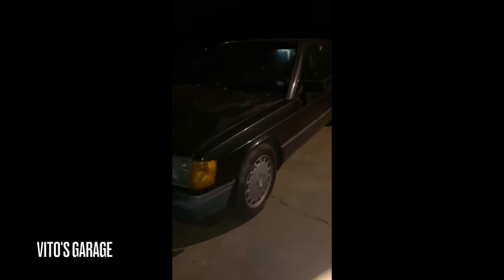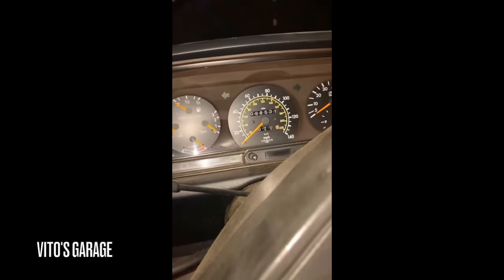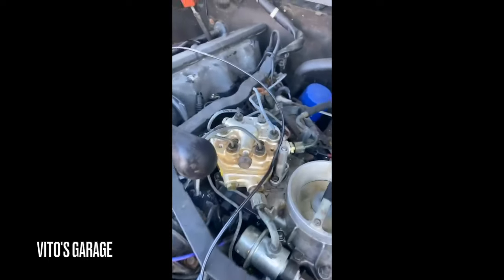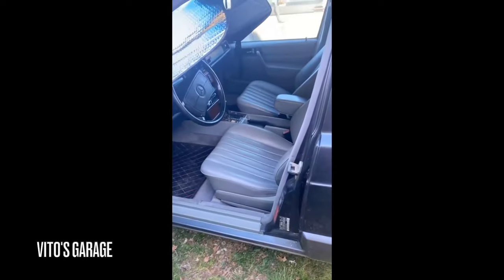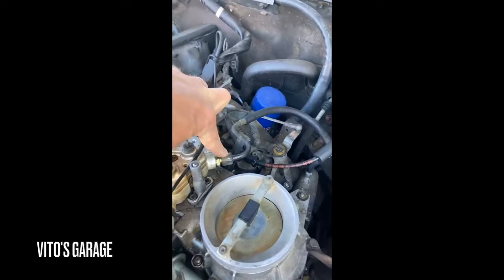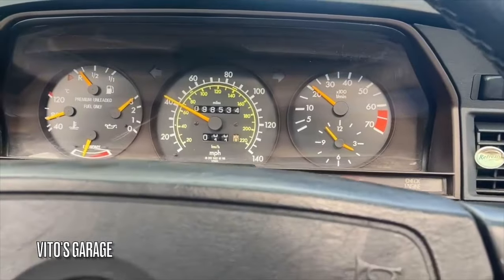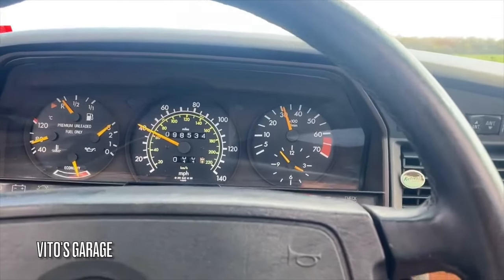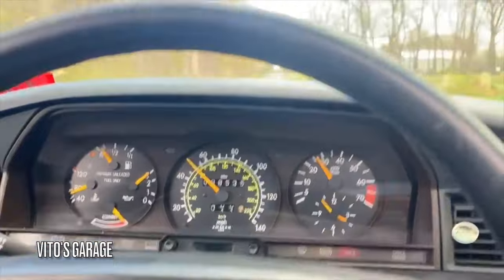My Subscriber Saved This 1990 Mercedes 190E Because the Previous Owner GAVE UP!....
Hey friends!

I love socializing and meeting new people:
1) VITO'S GARAGE ON FACEBOOK: